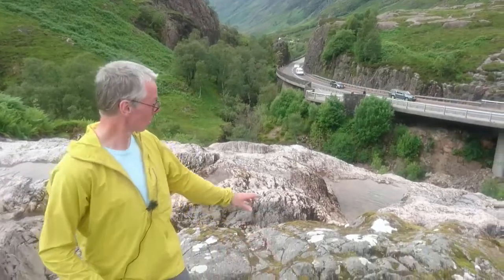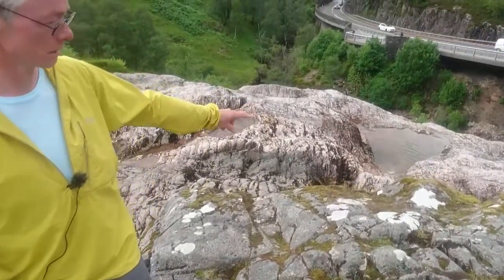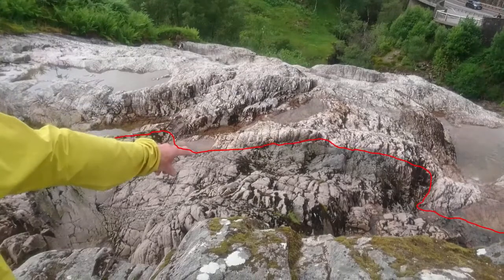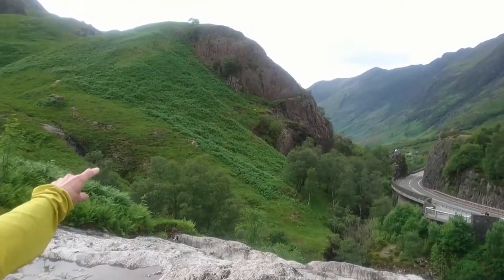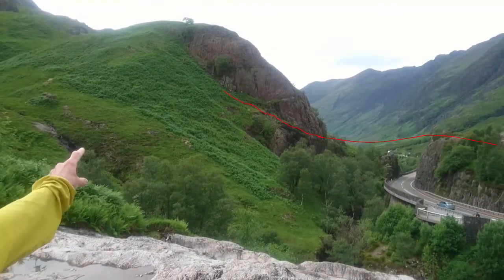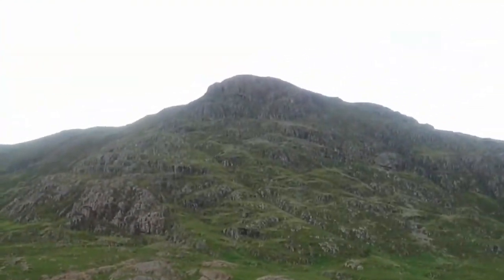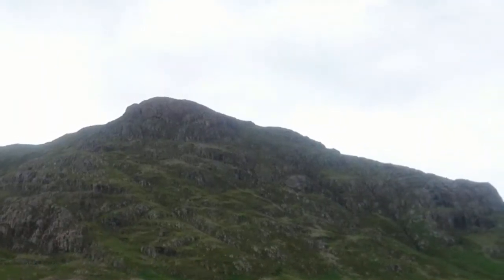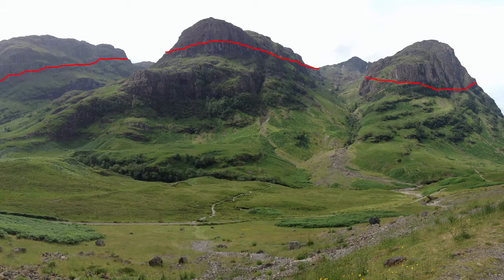Glencoe supervolcano 1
The eruption which produced the rhyolite ashes on the upper cliffs of the  hills around Glencoe was erupted during a major caldera collapse event.  The entire magma chamber was emptied and the ground above the caldera collapsed by between 500 ma and 1 km.  These are massive eruptions which cause widespread devistation.  Similar caldera eruptions have occured imn the recent geological past in the Andes and at Yellowstone in the USA - and they will happen again imn the future.  Here in this 300 million year old caldera we can see the displacement of the ground as the rhyolite sits in the valley floor, which is within the caldera but the same contact is exposed high up on the cliffs outside the caldera.